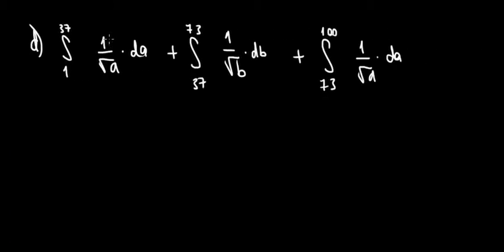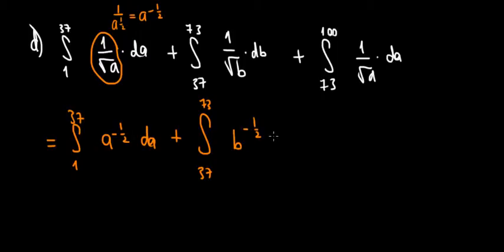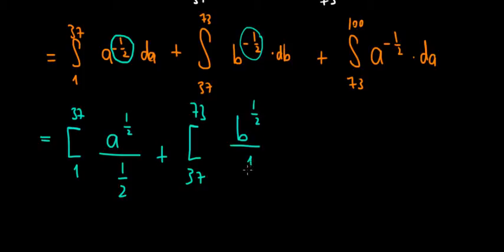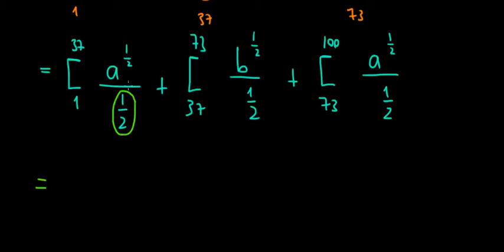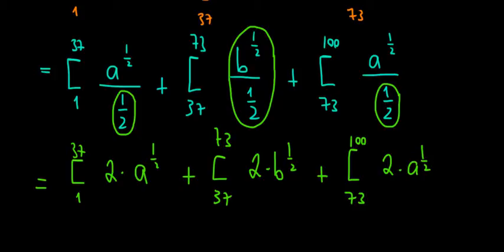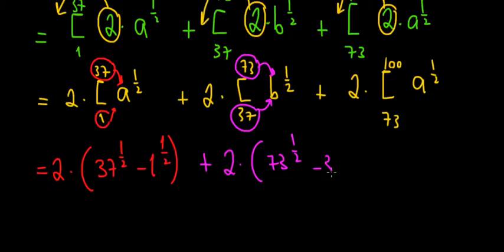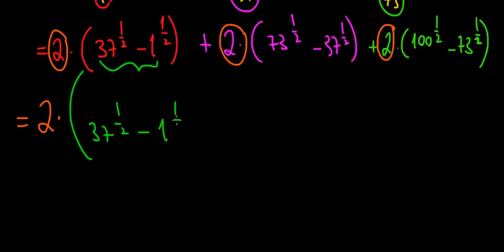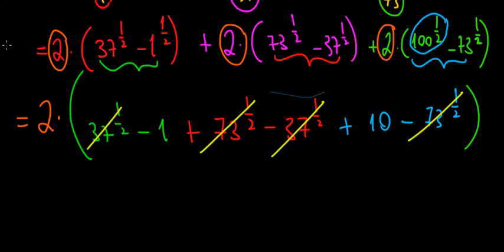EUR I IBEB Math 2 I T1b Q1d I A Longer Question About Definite Integrals